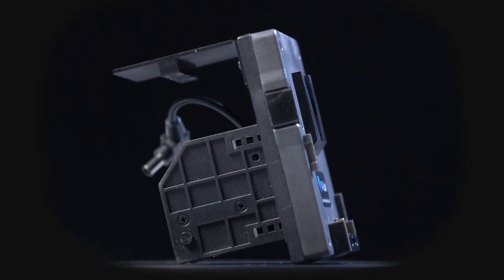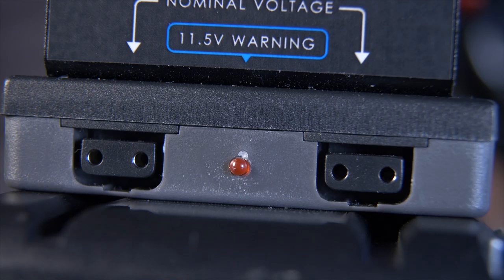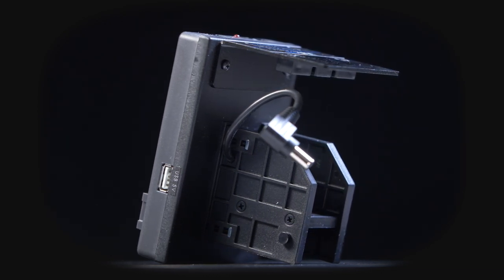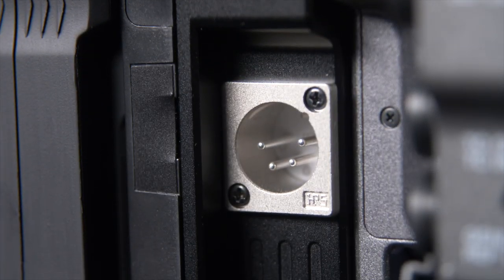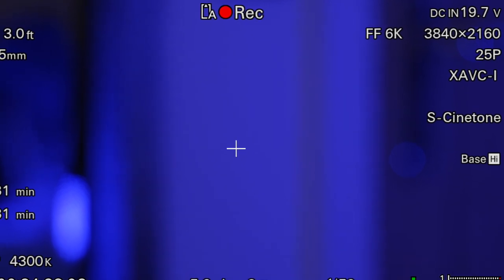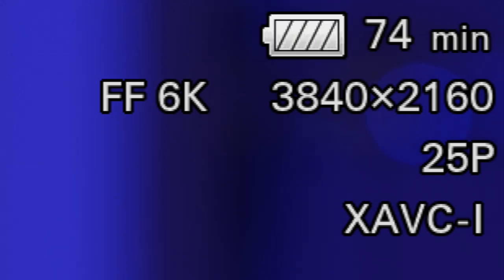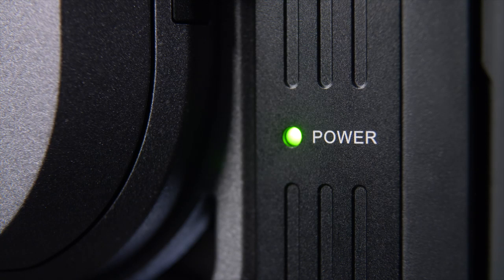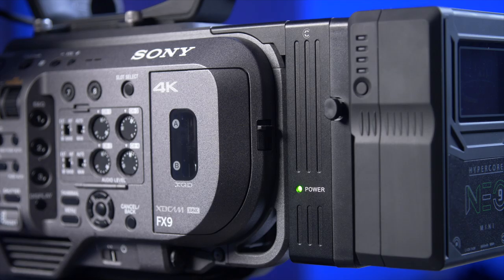Core SWX FX9 Power Solution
Testing the Core SWX CXV-FX9 V-mount plate and Hypercore NEO 9 Mini battery with the Sony FX9.

I rushed to order the first V-Lock solution for the FX9… but was it a mistake?